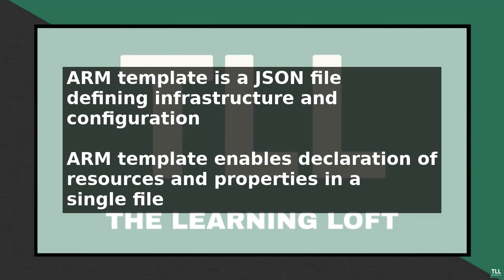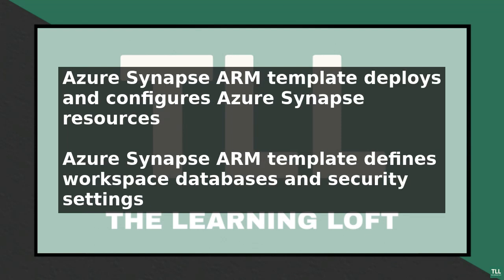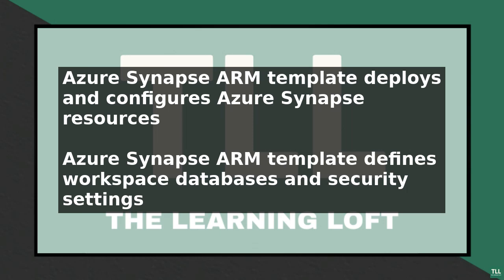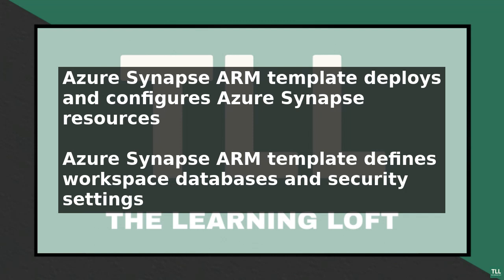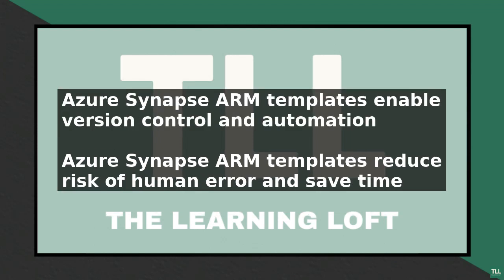What Is Azure Synapse Arm Template (2025)